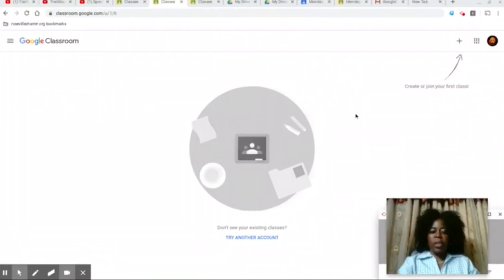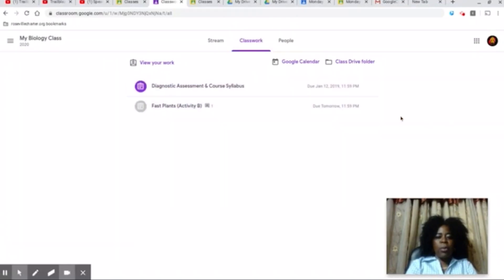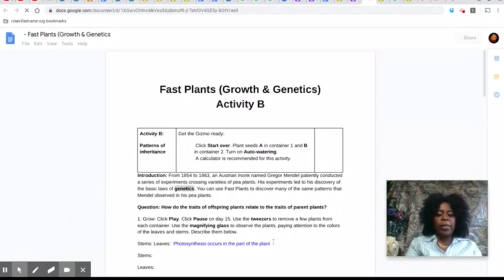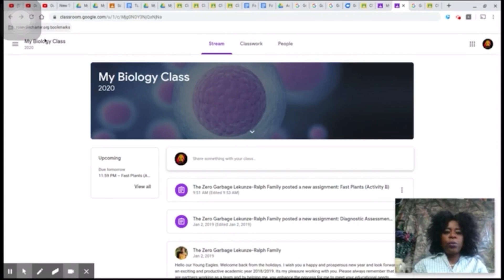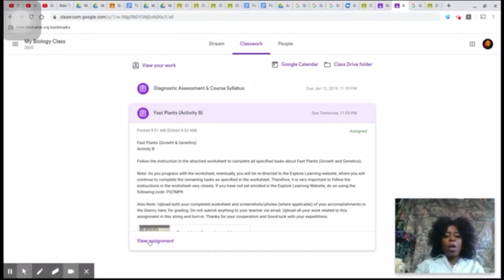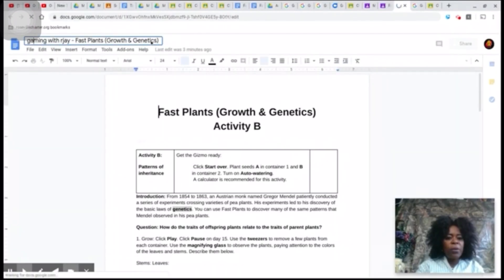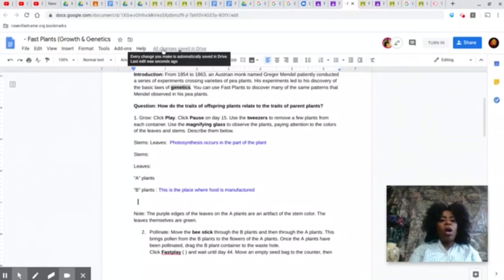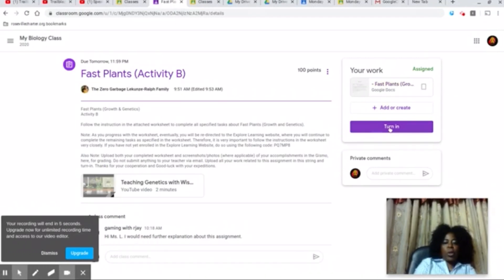Google Classroom Tutorial For Students (How To Complete Assignments & Submit Correctly)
This is a student guide on how to navigate the Google Classroom, join a class, locate assignments and complete them, as well as, submit the finished worksheet to the teacher in the right way.

Student Worksheet:
Copy the worksheet below and paste in a new GoogleDocs if you do not already have one from your teacher. Then, complete the assignment and submit your work to your teacher.

Name of Student:
Title of Video:
Grade:
Date of Publication:
Date:
Name of Presenter:

Your Task: Click on the link below or copy the link and paste in a new search bar, watch the video attentively, and answer the questions that will follow.

1. Inside your assignment worksheet, what did the presenter identify as the most important aspect of the work? You Answer:
2. What did the presenter recommend as a wise thing to do before completing an assigned task in a worksheet? You Answer:
3. Where should you type your responses to questions in the worksheet? You Answer:
4. What is your understanding of color-coding from the video? You Answer:
5. In the venn diagram below compare and contrast a color-coded worksheet and a worksheet that is not color coded by stating two characteristics of each on either side and 2 similarities in the middle.
Left: 2 characteristics of a color coded worksheet
Middle: Similarities
Right: 2 characteristics of a non-color-coded worksheet

Insert a Venn diagram here and use it to make your comparison

6. Differentiate between a color coded and an non-color-coded answer as specified in the graphical organizer (table) below: List 2 advantages of a color-coded answer and 2 disadvantages of an non-color-coded answer

Insert a table of 2 columns and 2 rows here and use it to organize your responses to question 6.

7. What are two ways to submit your completed worksheet? You Answer:
Which way should you submit your work to the presenter? You Answer:
8. After submitting your work, you realize that you have made a mistake or have a change of mind about something you wrote.  There is nothing you can do about it. True or False? You Answer:
9. I have to save my answer in google classroom. True or False? You Answer:
10. What are your likes and dislikes about the video. Write your viewpoints in the allocated box below:
Insert a graphical organizer (table) here, of 2 rows and 2 columns and use it to organize your responses to question 10.